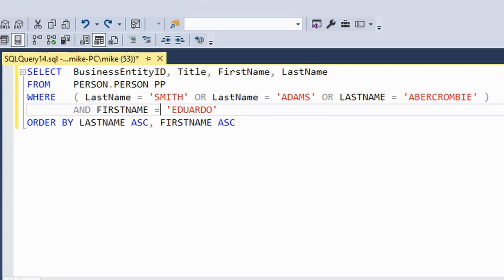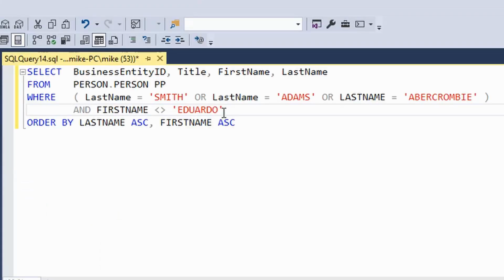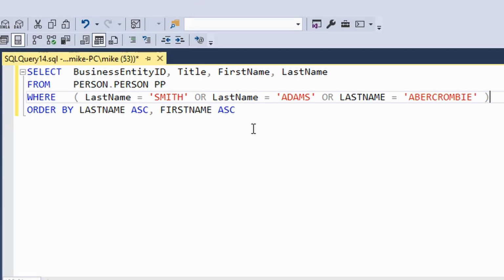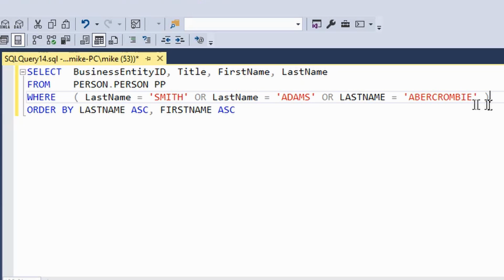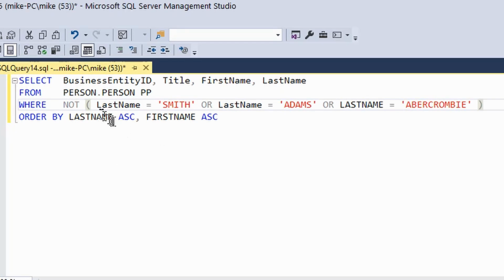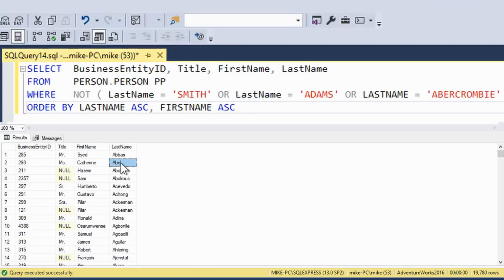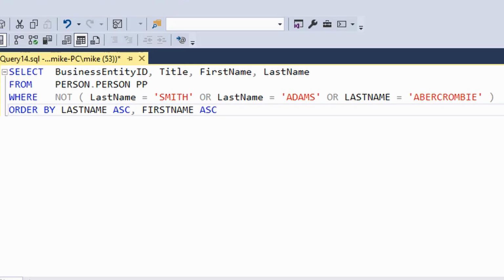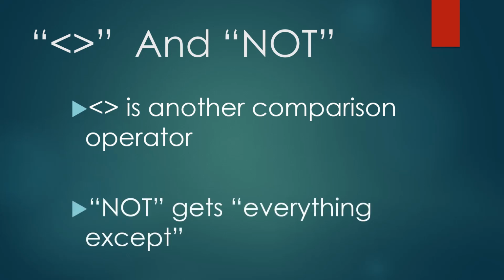7 NOT Operator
A very useful tool - the NOT operator in SQL